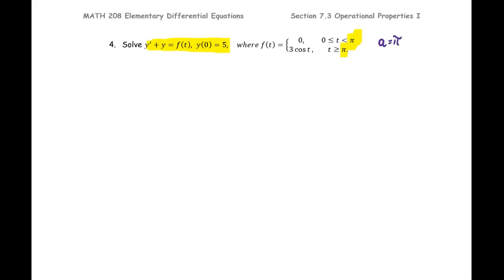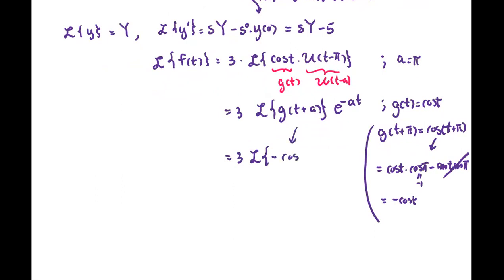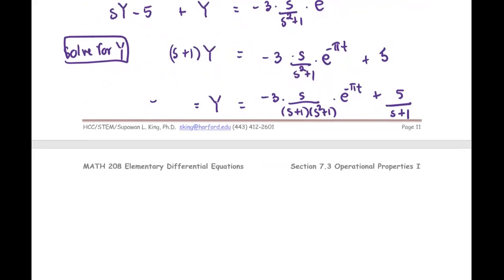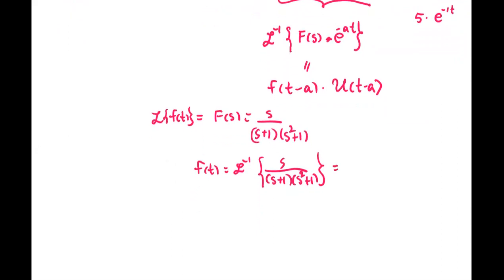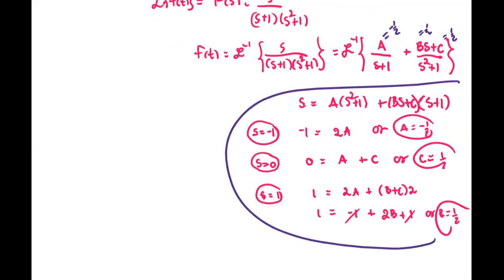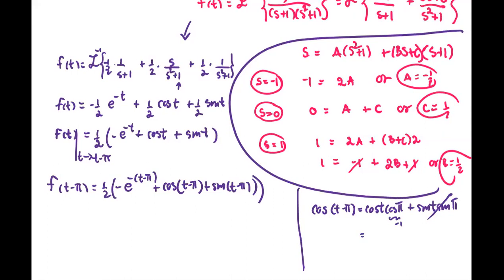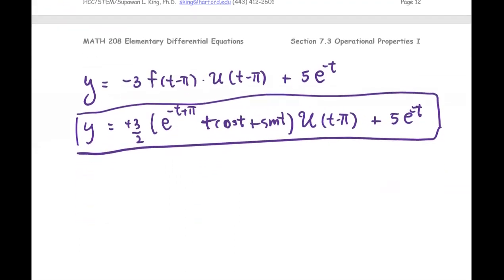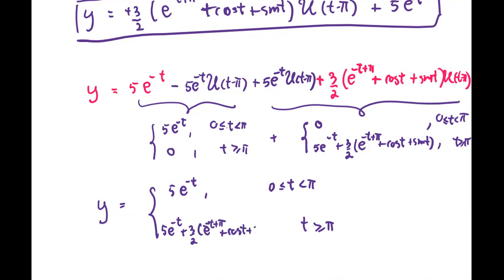M208 Sec7_3_2 Second Translation Thm - IVP Ex4